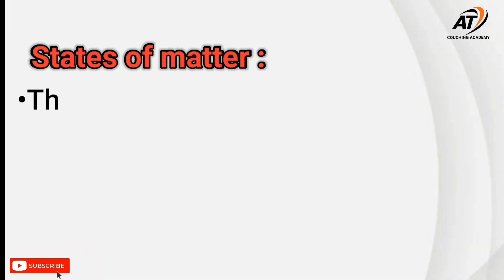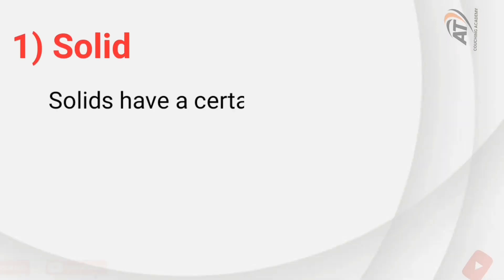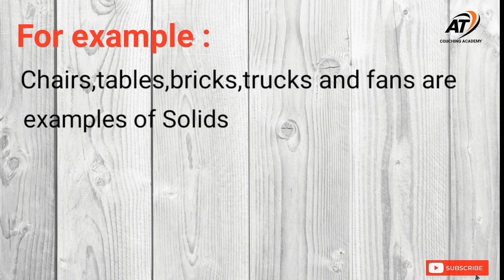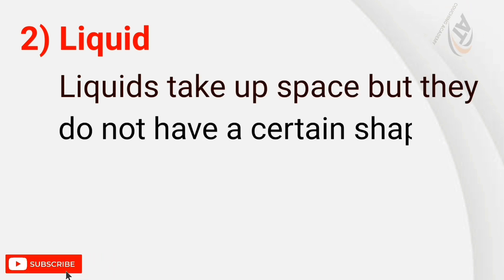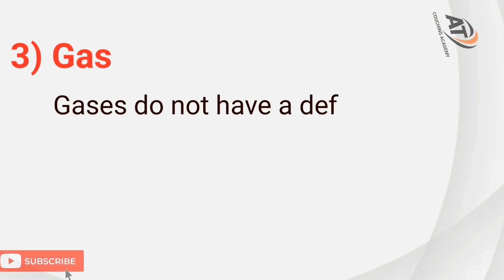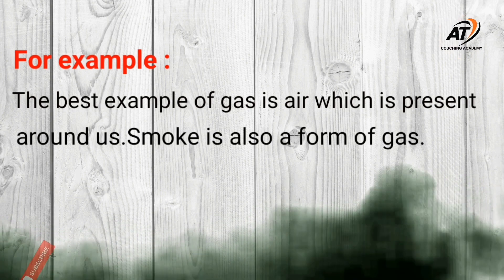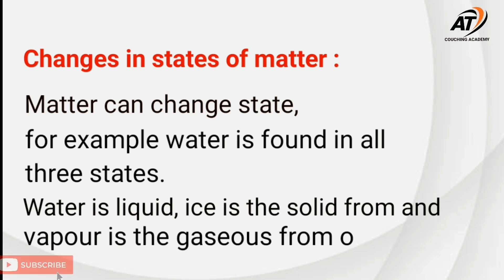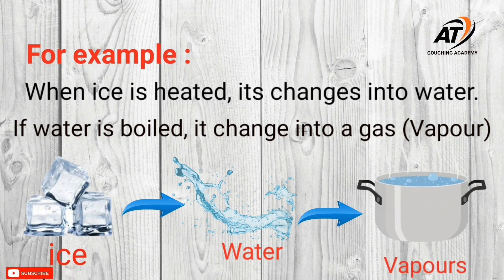MATTER & ITS STATES | AT COACHING ACADEMY | MATTER OF STATES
Today our topic is matter of states 🌷🌹🌷

 *states of matters*

THERE ARE THREE TYPE OF MATTER..

1)SOLID    2)LIQUID   3)GAS

Full lesson in Videooo